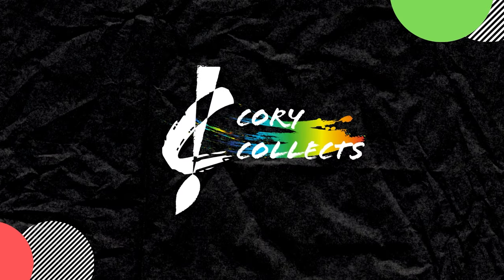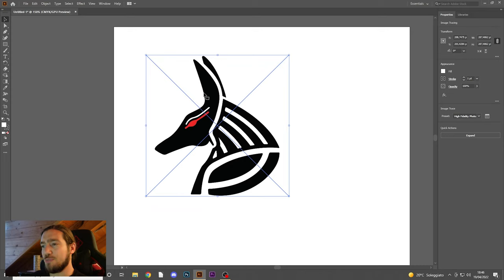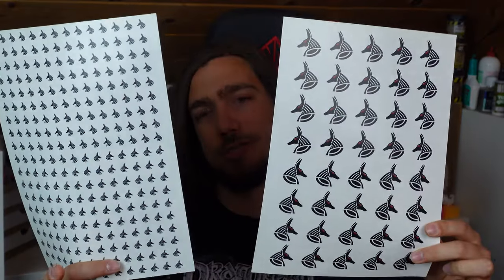How to Make Custom Made Decals for Your Miniatures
In this video I'll show you how to create your custom made decals for your miniatures!
Decals are a great tools to use, especially if you want amazing designs or symbols on your models, but what if you don't want to use the ones that come in the kit or you don't find the ones you're looking for? You just need to make your own!

Also I've noticed that I might sound a  little bit "pompous" in a couple of occasions, but I was just being sarcastic and trying to be funny. I'm sorry if I came across as rude.